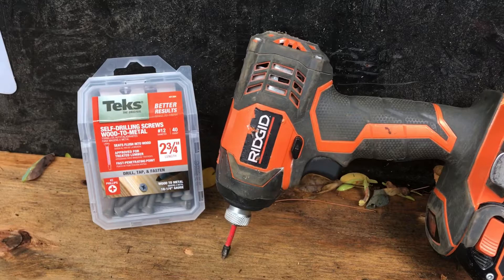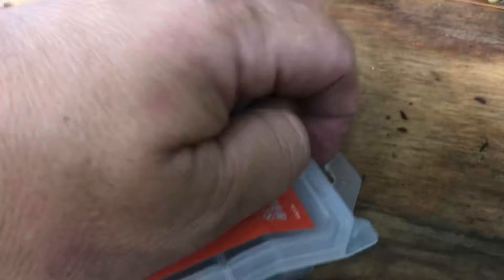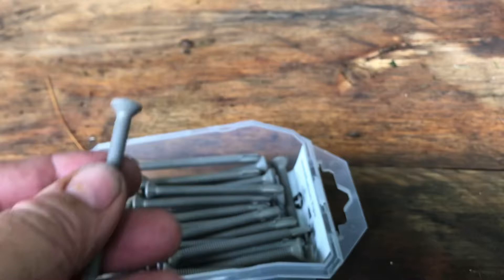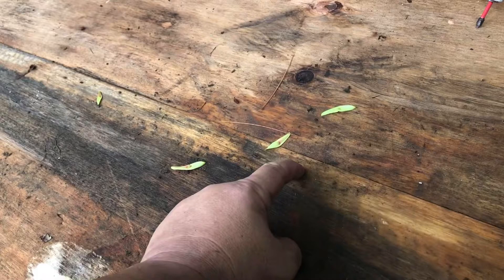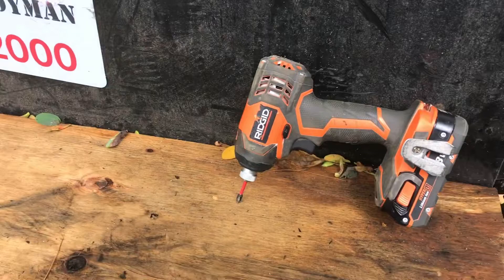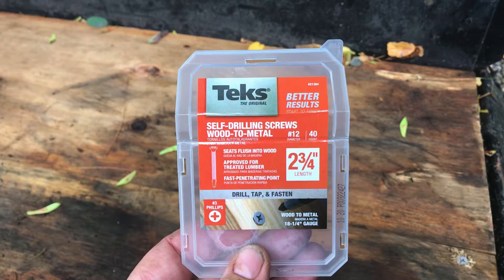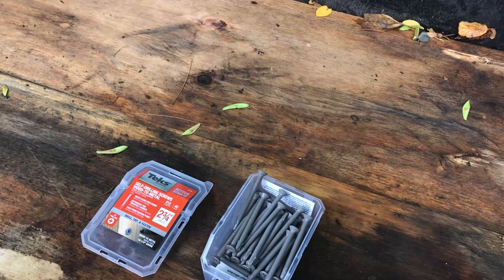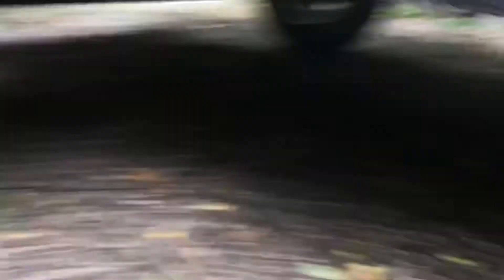How to attach wood to metal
Quick video on attaching wood to a metal frame on a landscape trailer. ￼link for screws used below. Thanks again for watching 👍🏻